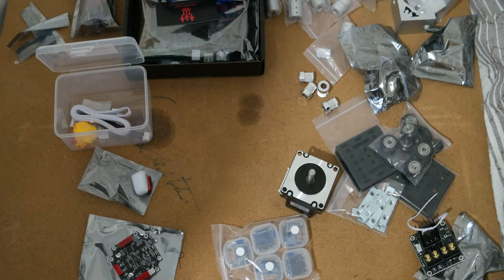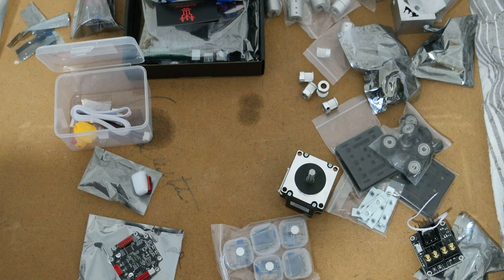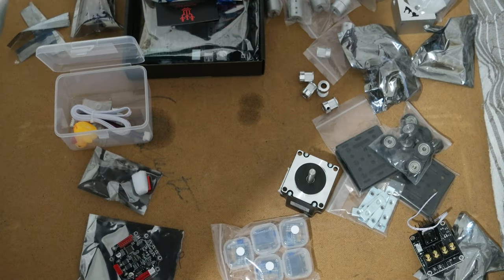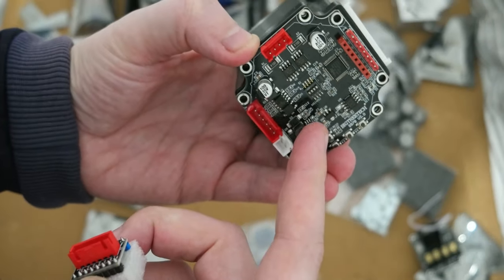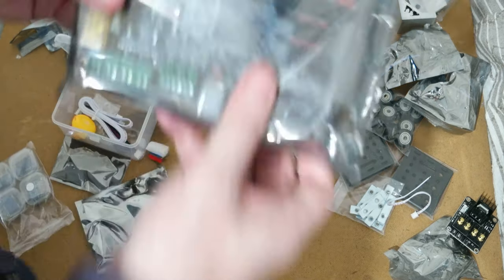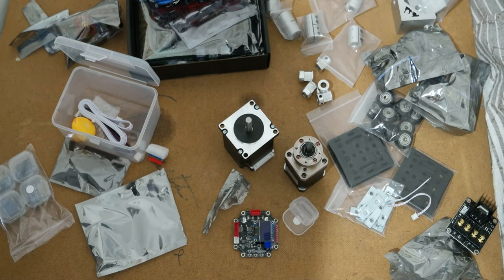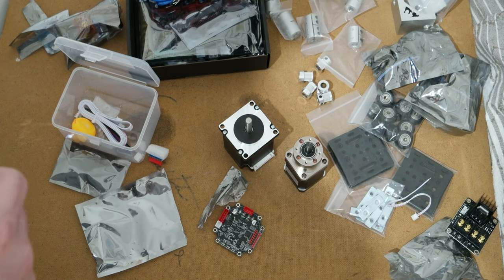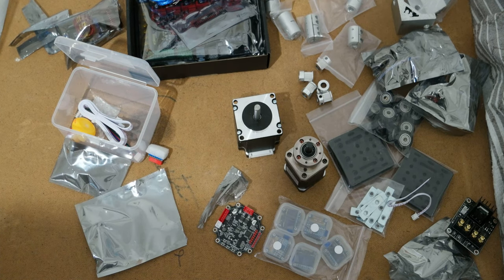New 3D Printer upgrades, Nema 23 Closed Loop drivers, induction heating extruder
I got my current 3D Printer flooded with water and I needed to change a lot of components, both electronic and mechanical. So I bought bunch of new components and upgrades like induction heating for the pellet extruder, Nema 23 motors and new Closed Loop drivers. List below. I will show the new design of the 3D Printer in another video as I am trying to source all necessary components. It will be ~1200x800x500mm.